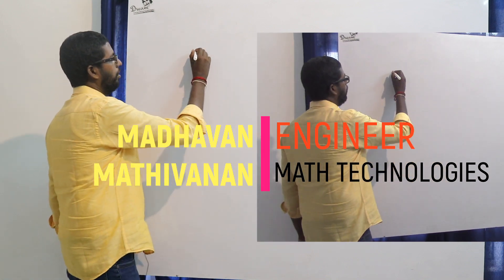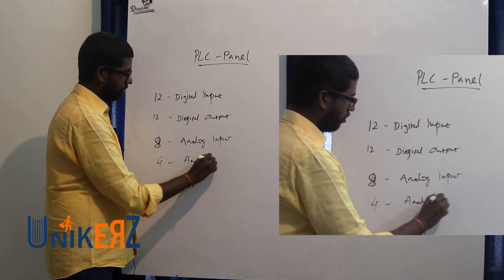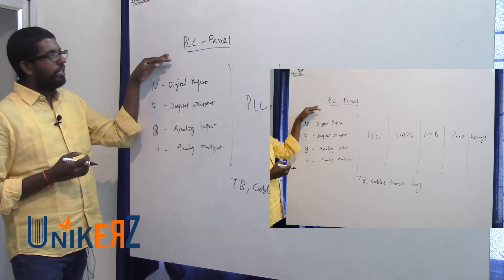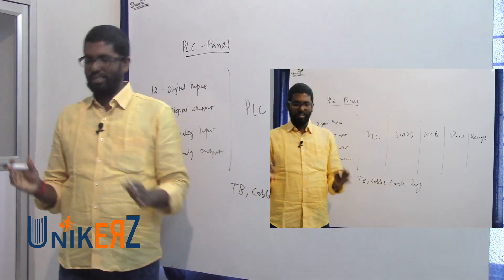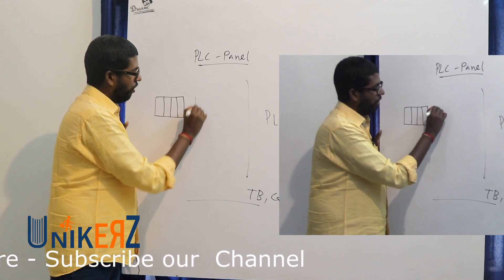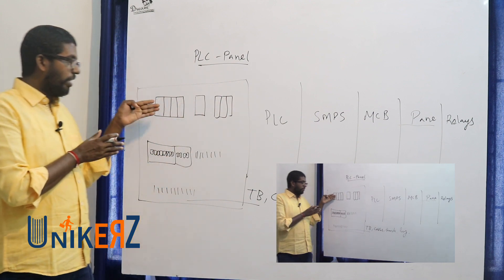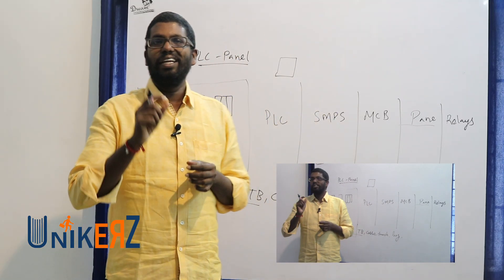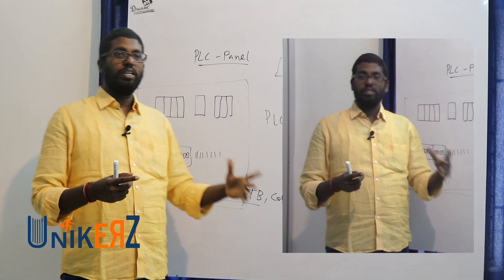PLC Panel- Design a Concept - Industrial Automation Project Series - PLC Training in TAMIL - Part 12